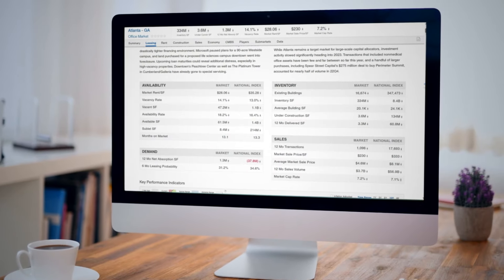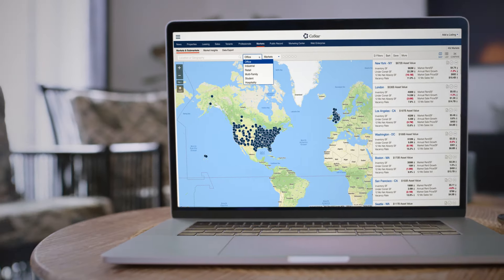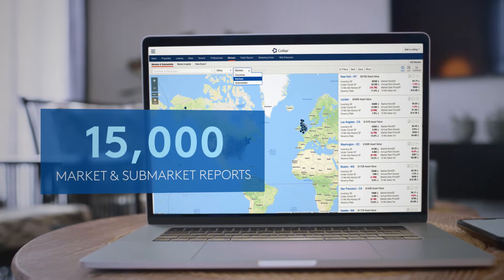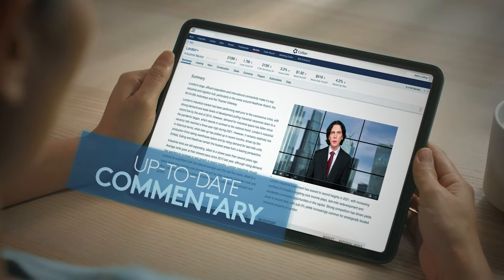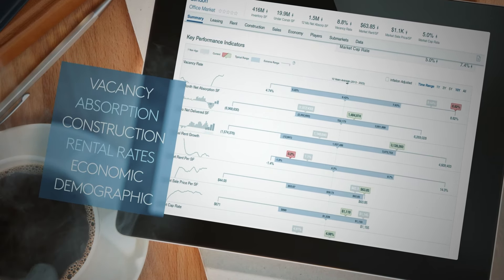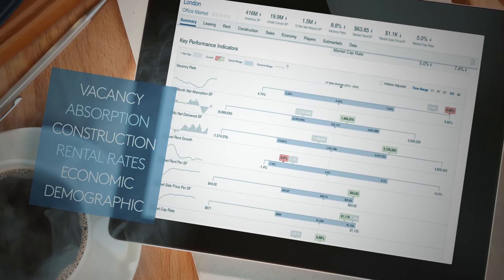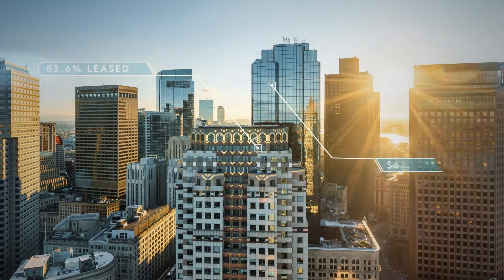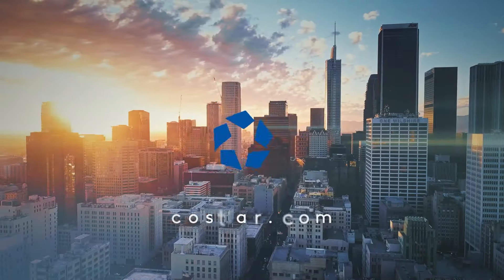Everything retail tenants need to know about the CRE market.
With CoStar's powerful commercial real estate data and analytics, it's easy to assess recent trends and understand the future outlook for a market, submarket, or custom set of commercial properties with key performance indicators based on our extensive market research.